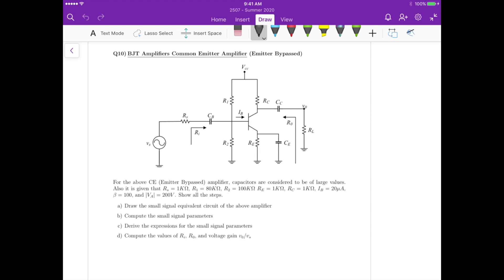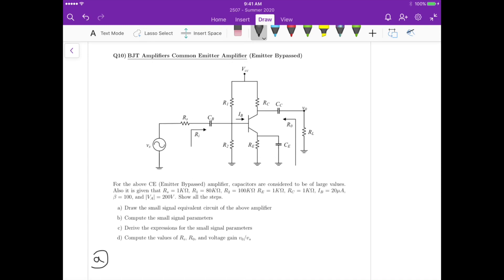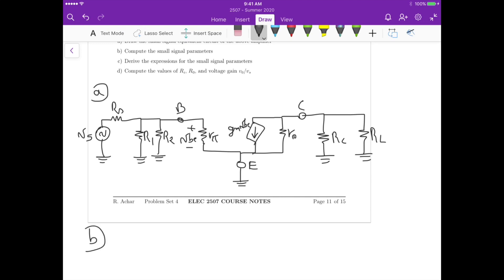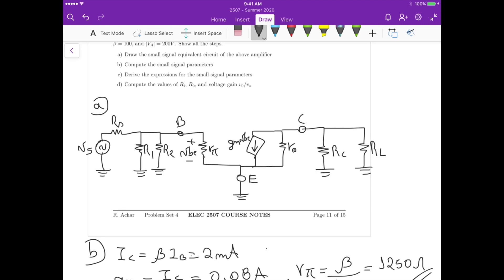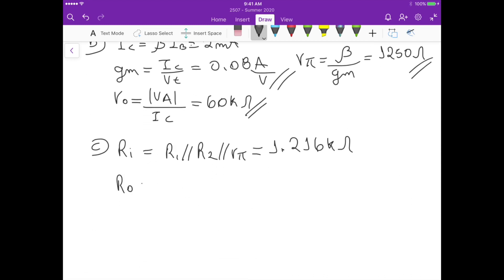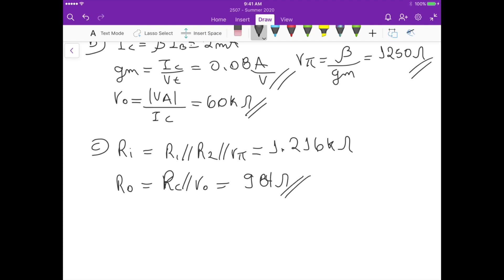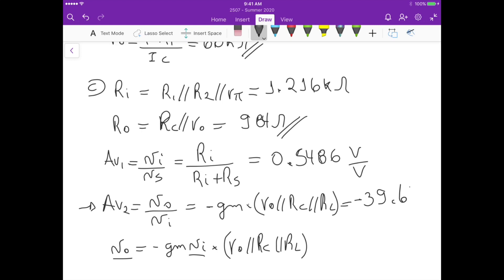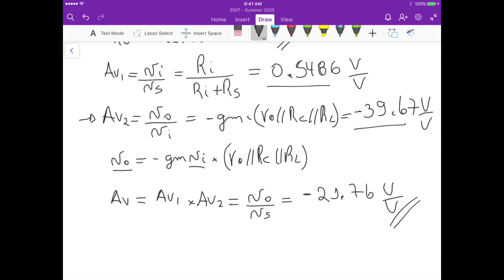Set 4 - Q10